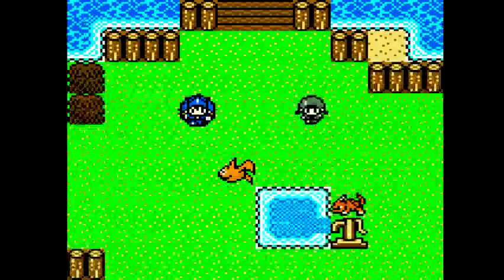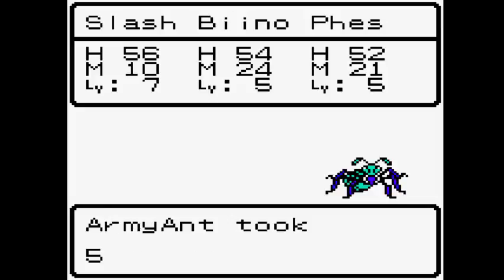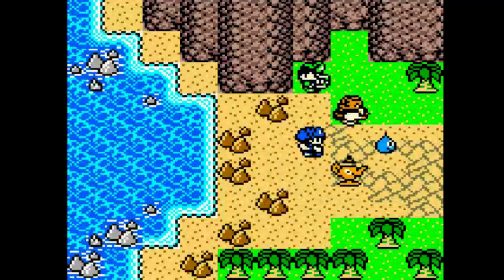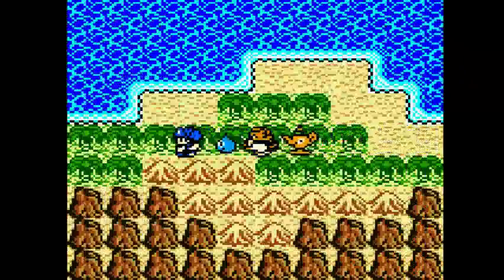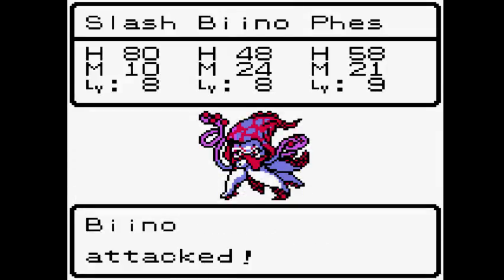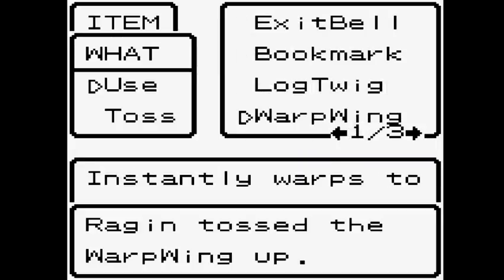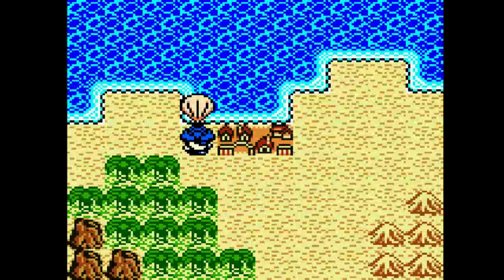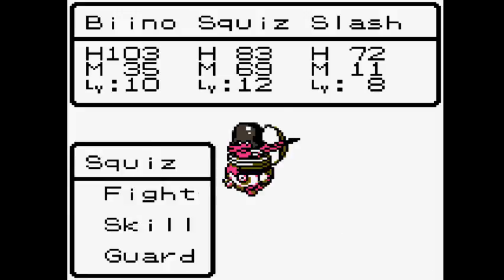Lets Play Dragon Warrior Monsters 2 Cobi's Journey Part 4: The Arena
We take on the Arena as we part-take in the second level of our playthrough.